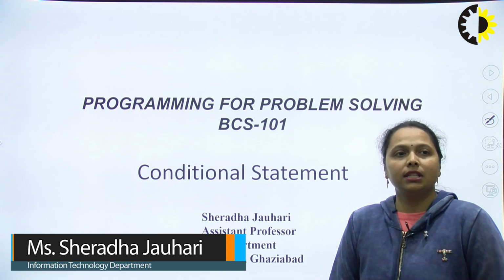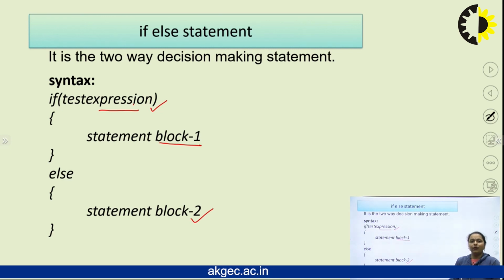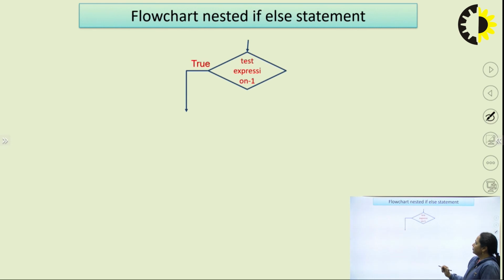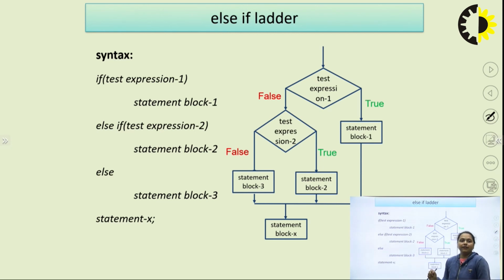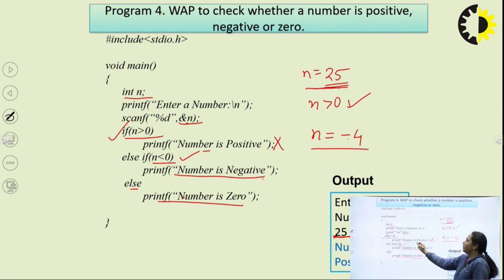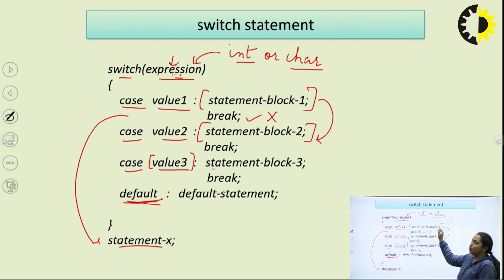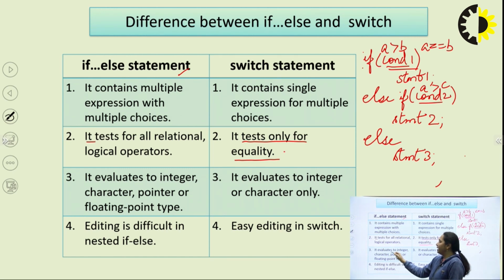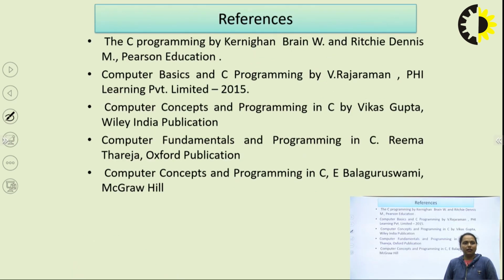''Conditional Statement'' Programming for Problem Solving Lecture 02 By Ms Sheradha Jauhari, AKGEC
Conditional statement help in decision making while programming